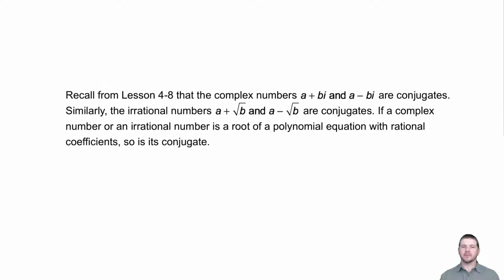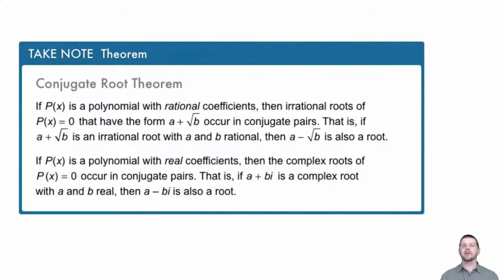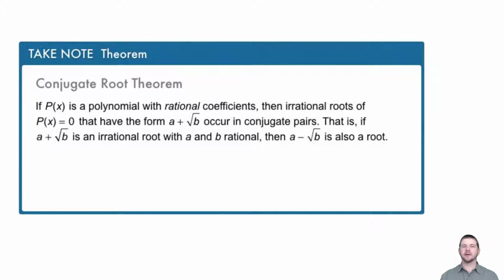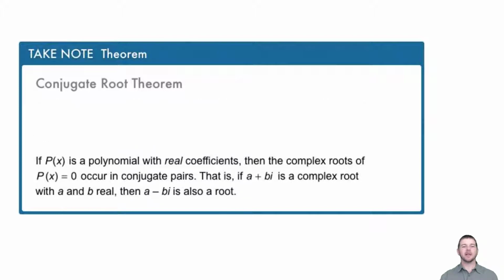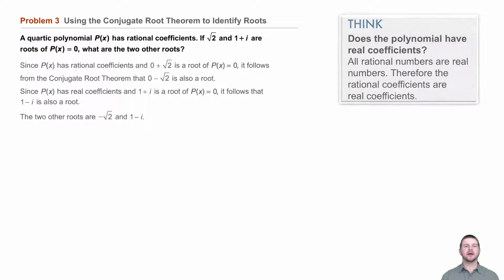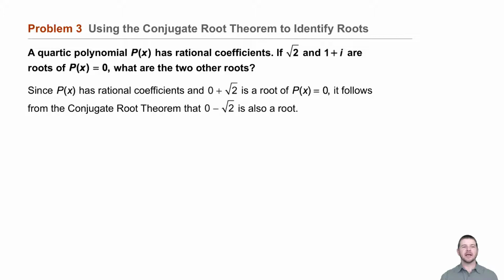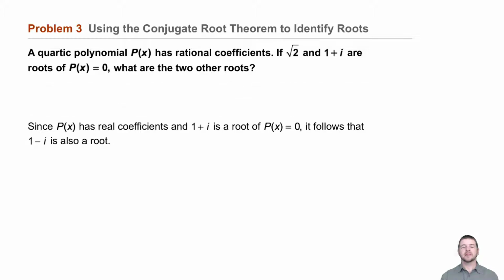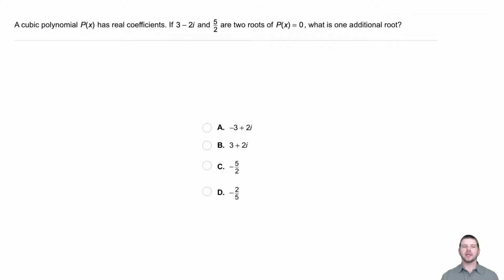Algebra 2 5-5 Theorems About Roots of Polynomial Eqns: Problem 3 - Using the Conjugate Root Theorem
Algebra 2 5-5 Theorems About Roots of Polynomial Equations: Problem 3 - Using the Conjugate Root Theorem